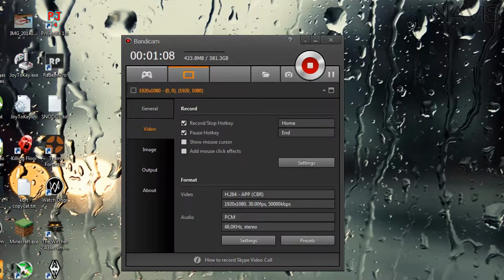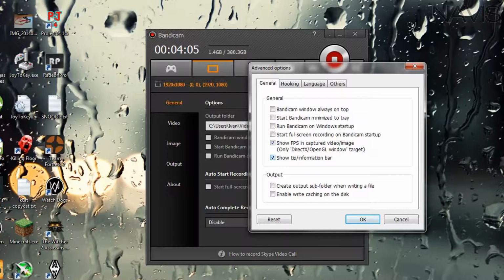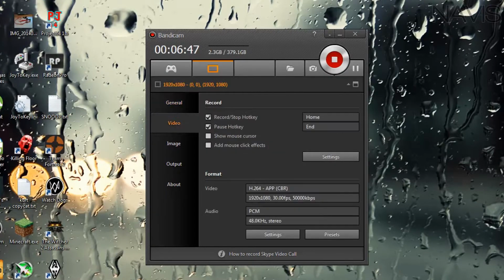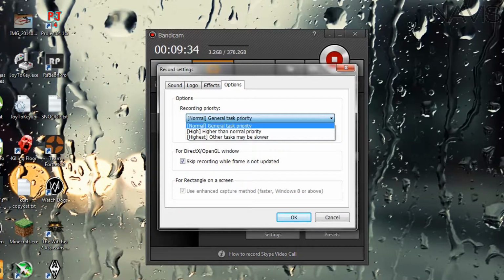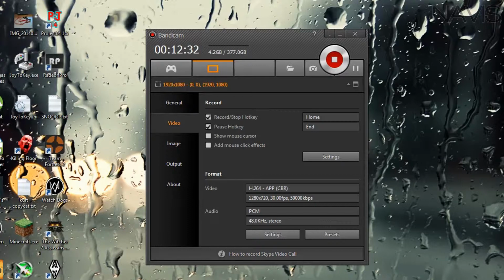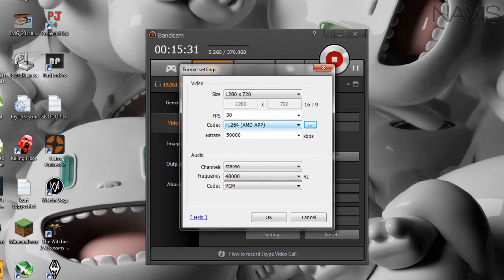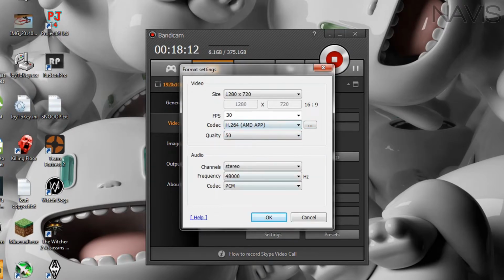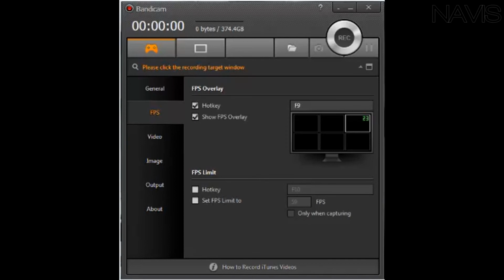How To Use Bandicam With Detailed Explanation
Explanation of the recording software Bandicam. How to use it and how to get the best of it.

for more info about the software upgrade and similar.